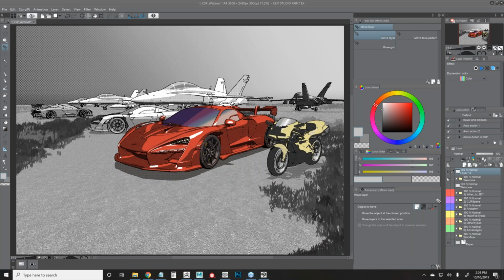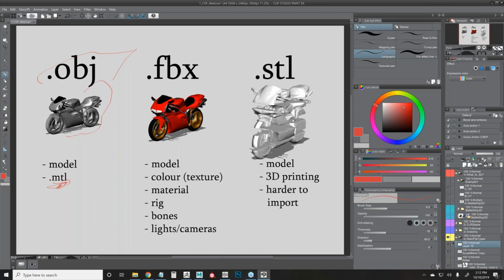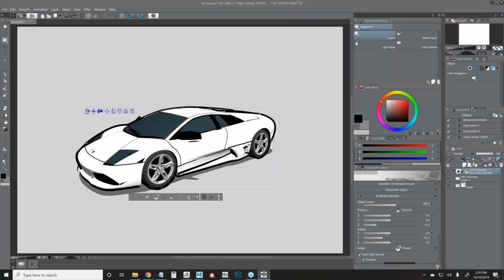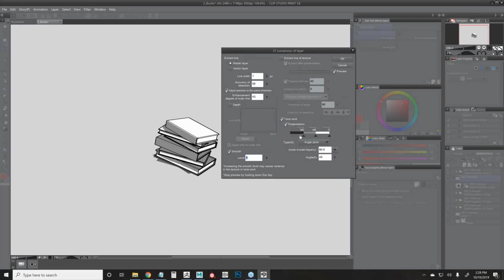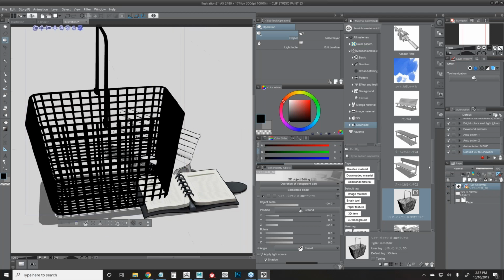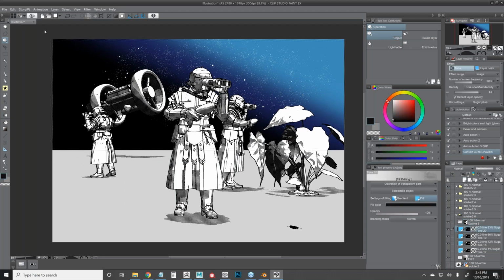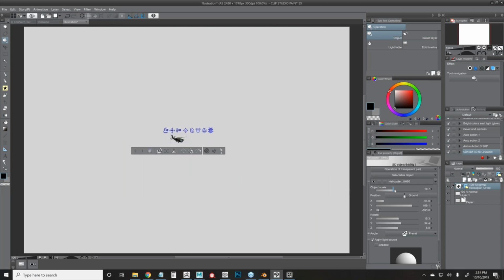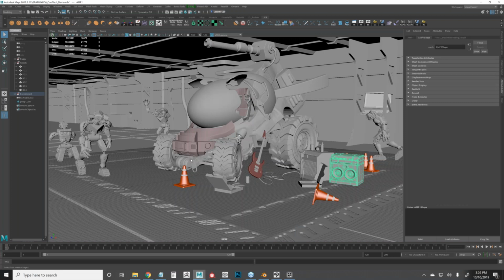Webinar 🇬🇧 - Using 3DModels as a Tool to Help Create 2D Images in ClipStudioPaint With Jeremy Canton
Watch this FREE 1-hour webinar with Jeremy Canton. Jeremy shares some of his most creative tips for creating 2D illustrations using 3D models generated in 3D applications. Following the live presentation, there is a Q&A session.

Jeremy Canton is a principal 3D Character Artist at the National Film Board of Canada in Toronto. He started working in the gaming industry as a concept artist but switched over to 3D full-time while working at Capcom. Although he now focuses most of his time on creating 3D models, Jeremy still loves 2D art and tries to discover new ways to bridge both worlds. In his spare time he runs a YouTube channel dedicated to art discussion and software tutorials.